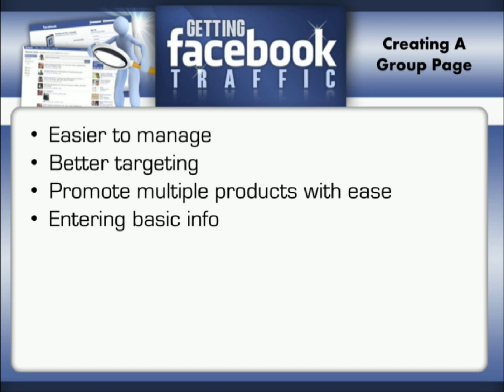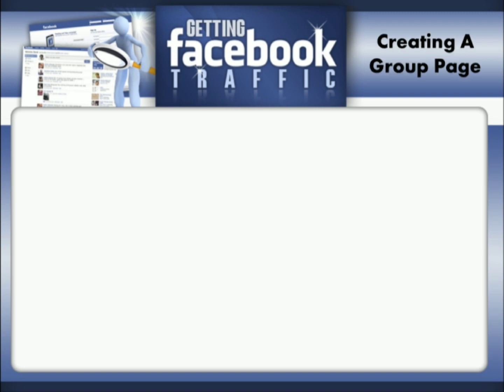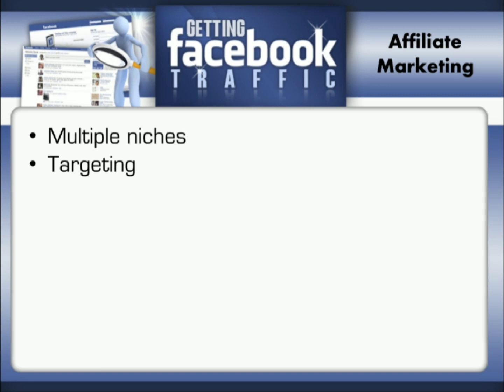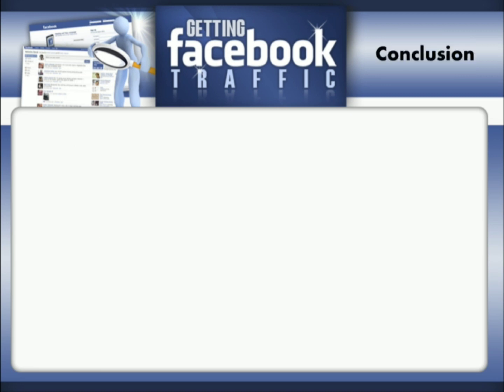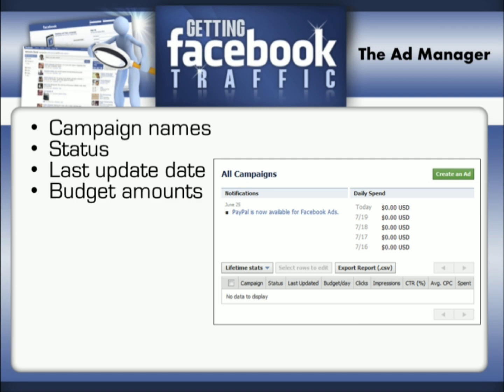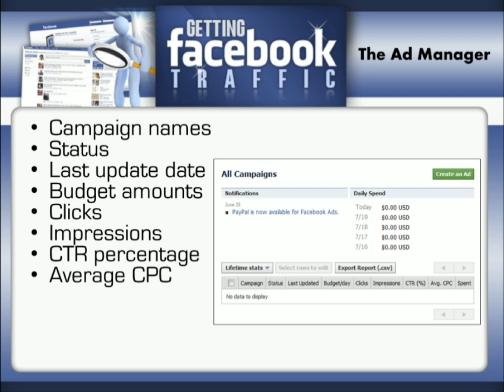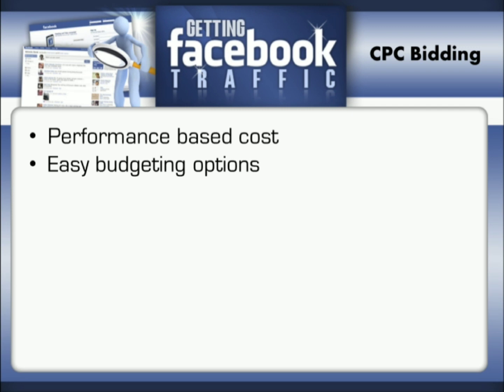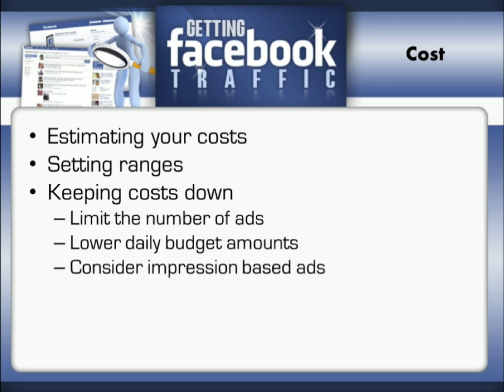Learning will be truly enjoyable in this video course “Getting Facebook Traffic”part 3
100% Free with “Resell Rights”.

About Course: Discover the thunder strike idea without a graduate degree in this video course “Getting Facebook Traffic”. Get instant MONEY by applying the techniques in this amazing video course. No capital investment is required, no documents are required and no certificate is required to earn through this video course. Only you need to do is to watch and follow this mind-blowing video tutorial. You will become a successful businessman with the help of this tutorial. Facebook is a great new way for businesses and make passive INCOME. The video course is 100% FREE that has RESELL rights and also the DOWNLOAD is free.